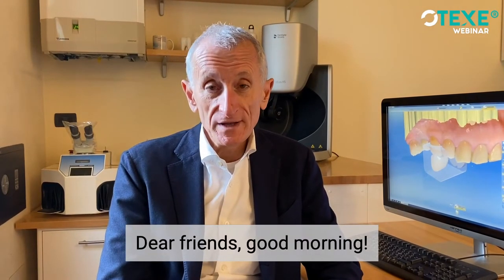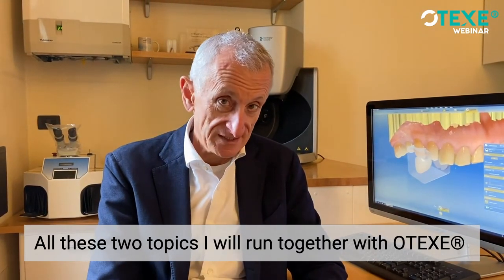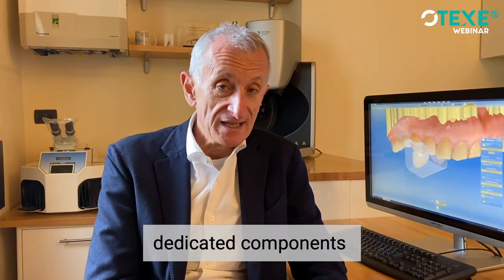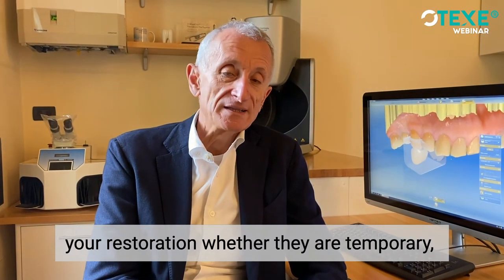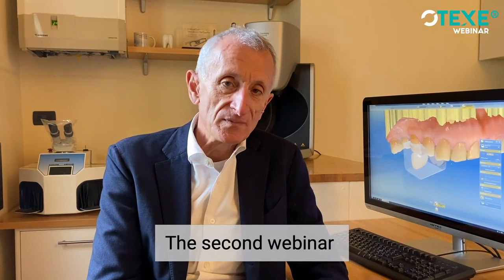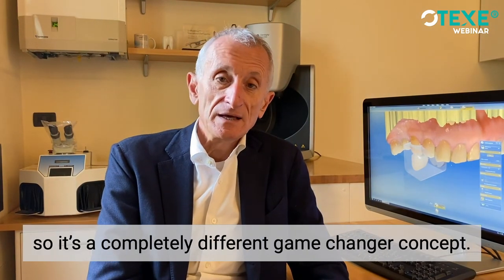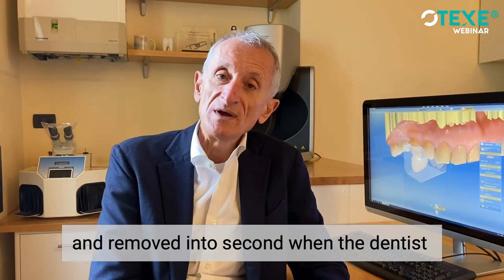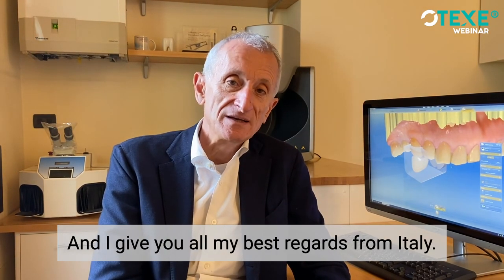Invite to the launch of 🇮🇹 Dr. Marco Degidi`s new online course (ENG)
🔥 Dear colleagues, the inventor of the Weldone™ concept, as well as the Conometric™ concept, 🇮🇹 Dr. Marco Degidi for the first time will present his training online.
❗You will learn how to create an extremely strong, reliable and inexpensive framework as a support, as well as a fixed implant support restoration retained just by friction instead of cement or a screw.